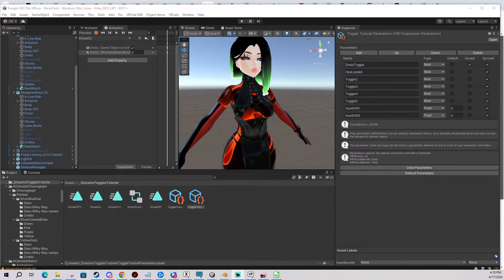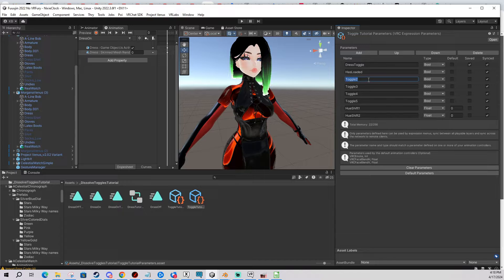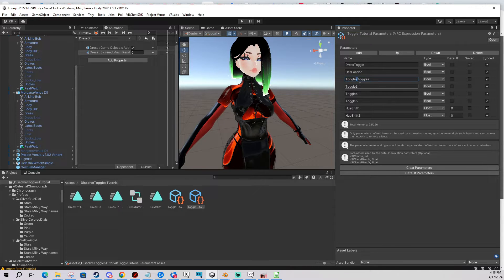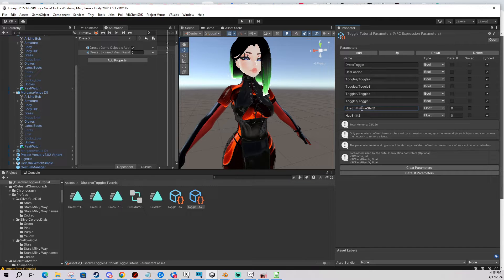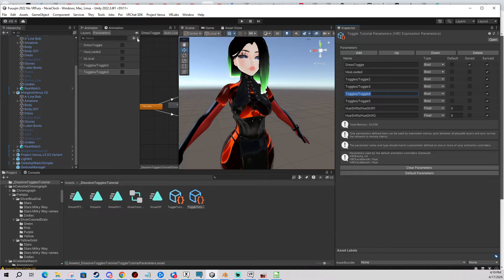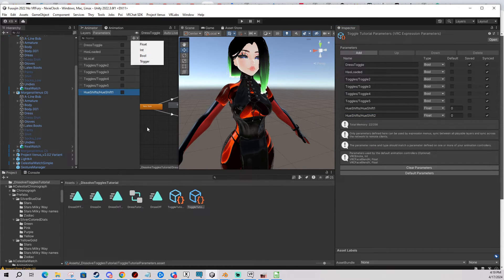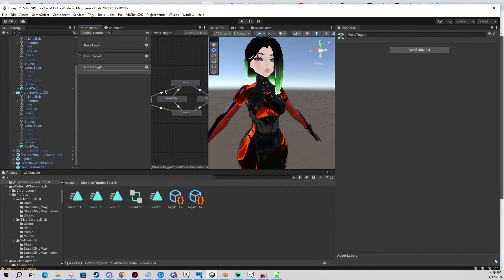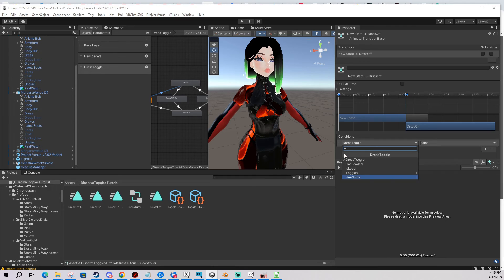How to organise VRChat avatar parameters better Unity tutorial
In this video, you will learn how to organise your parameters better, so they are not one big list.